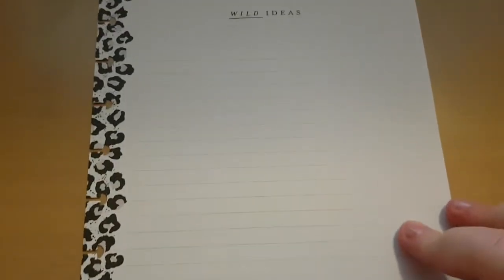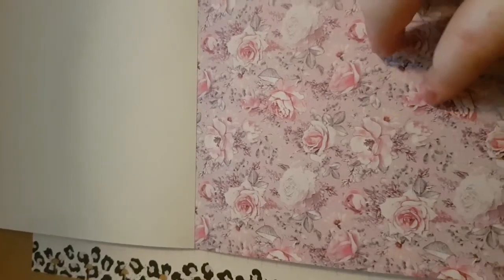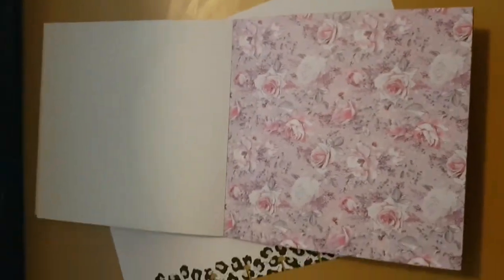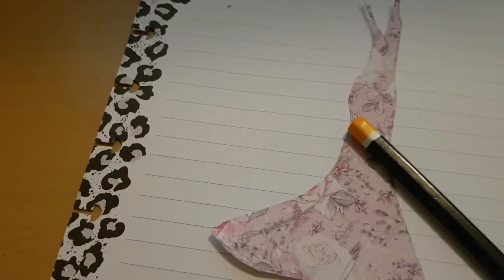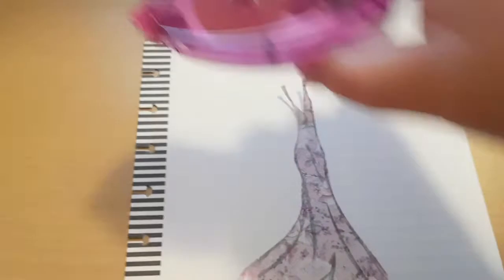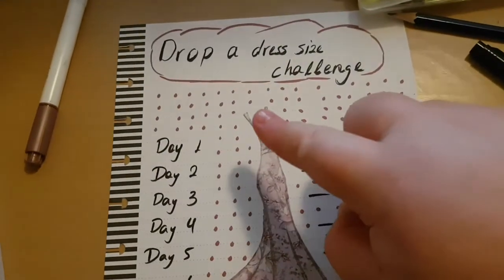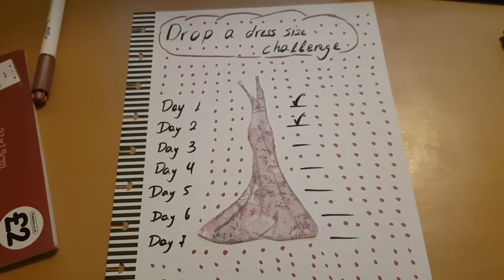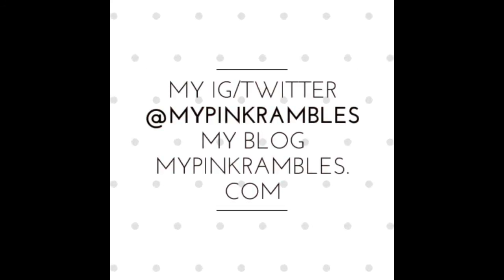Drop a Dress Size Workout Glam Spread//Happy Planner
Hi Everyone!
Thanks for checking out my Drop a dress size workout challenge spread.  I drew a dress based on what I saw on IG and then added the challenge to my spread.
I am using the Wild Styled happy planner.

www, mypinkrambles. com